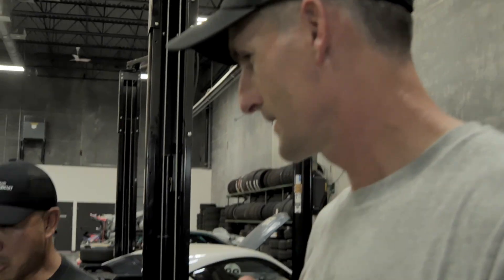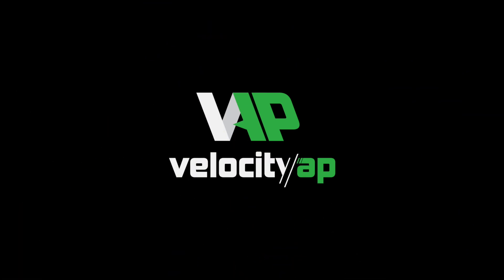Lamborghini Huracan Tecnica 2021+ Progressive Rate Lowering Springs - New Product 2024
Let's talk lowering springs, don't be fooled by what the internet says about lowering your vehicle. Not all springs rob quality from your comfortable drive.

 Our progressive rate lowering springs have brought back amazing reviews & now we have them for your 2021+ Huracan Tecnica. We recently installed them on this stunning 2023 model, taking out 25mm of ride height for a noticeable change in aesthetic, a change in the ride being smoother and more comfortable to drive. Don't believe the myths—these springs enhance, not sacrifice, your ride quality. See why this driver says, 'It’s the best product to elevate daily drives in this car.'